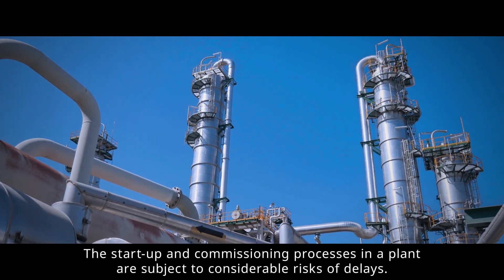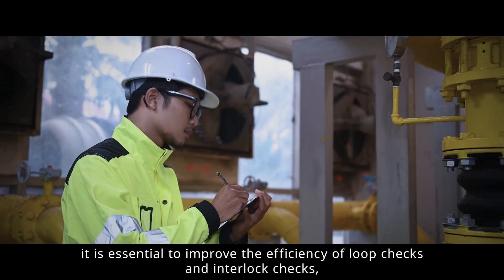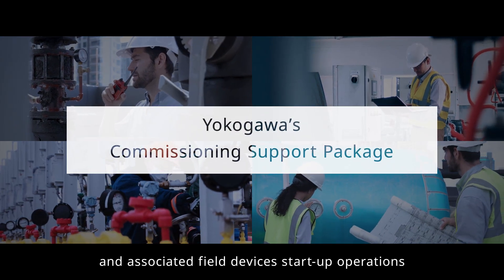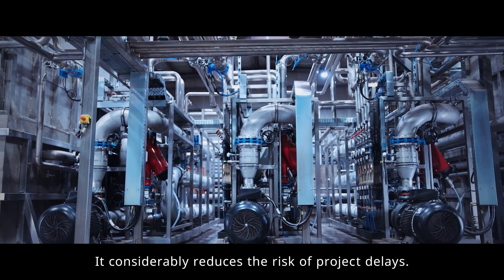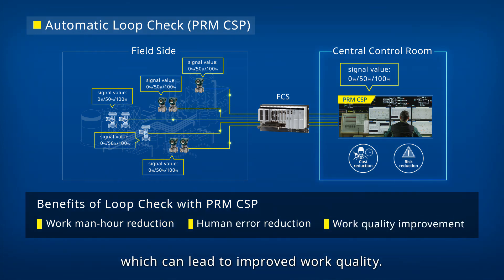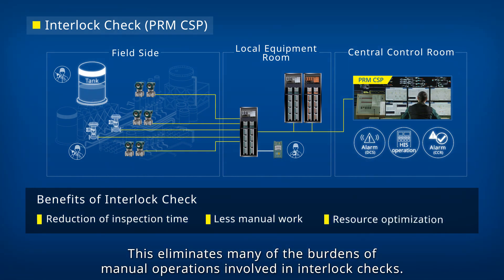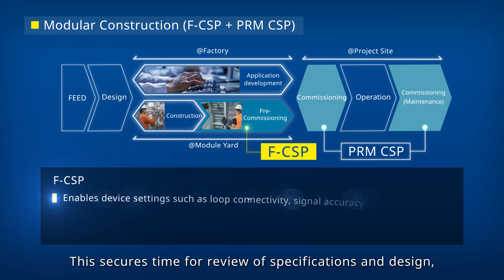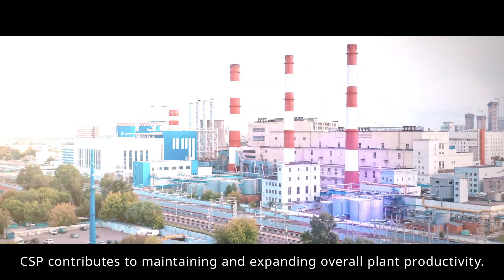Commissioning Support Package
Yokogawa's Commissioning Support Package (CSP) is a software application for efficiently performing loop checks and interlock checks during the commissioning phase of the plant.

Yokogawa's CSP consists of two software packages, the PRM Commissioning Support Package (PRM CSP) and the Field Commissioning Support Package (F-CSP).

With PRM CSP, loop checks can be performed automatically from a central control room across all field devices connected to the control network. By streamlining the loop checking process, project hours and human errors are reduced, which can lead to improved work quality. Also, interlock checking is typically time-consuming. PRM CSP enables setting of parameters on field devices to be automated, which can reduce the number of manual operations. Settings can also be quickly restored to their initial conditions.

Furthermore, Yokogawa's CSP helps reduce plant start-up and construction periods. F-CSP enables the start-up work between N-IO nodes and field devices to be conducted without connecting Automation Design Suite (AD Suite), the engineering environment or controller of CENTUM VP/ProSafe-RS.